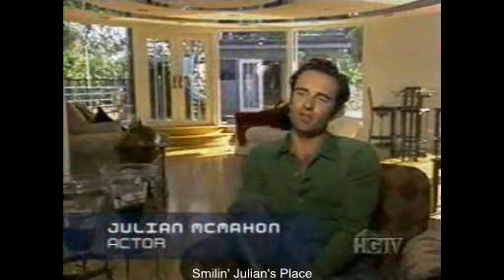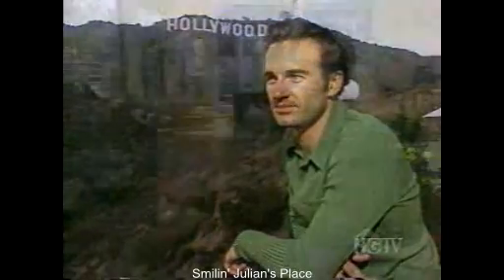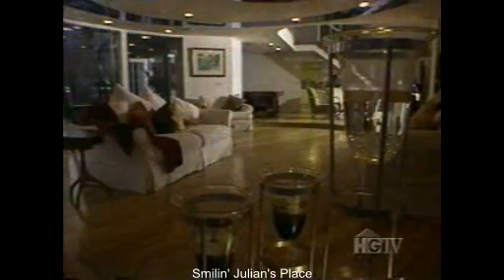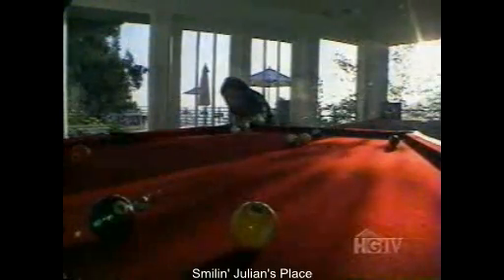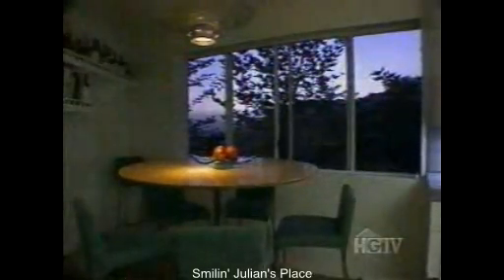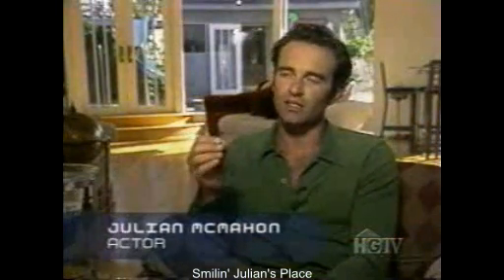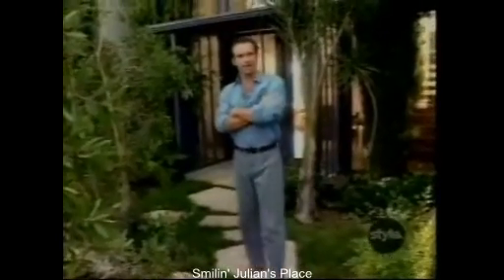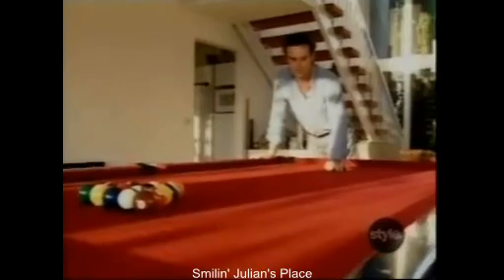Julian McMahon's Home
Clips shown on HGTV & Style of Julian McMahon's home inside & out, around the time he was on Profiler.